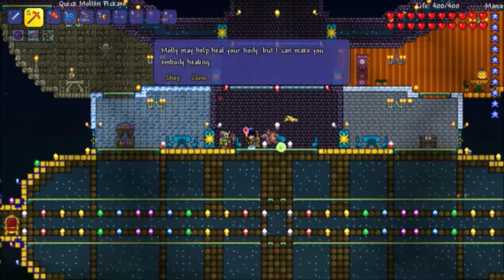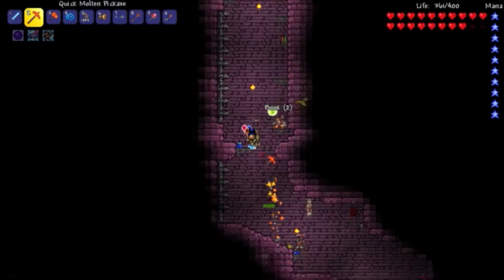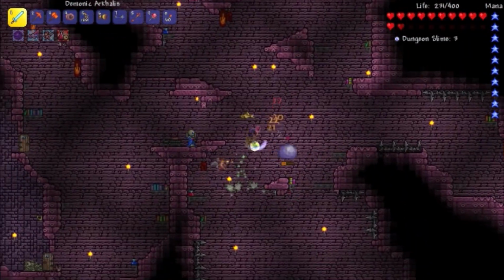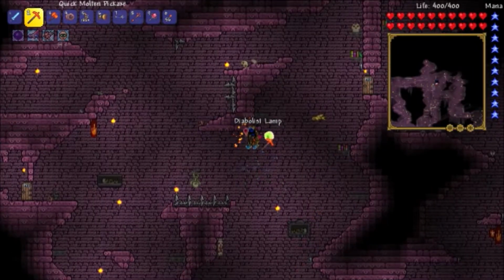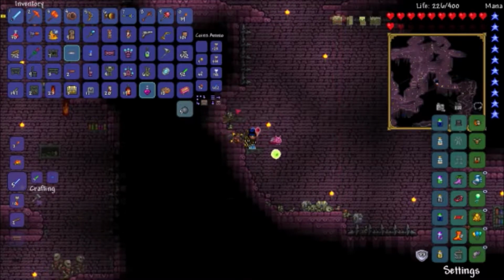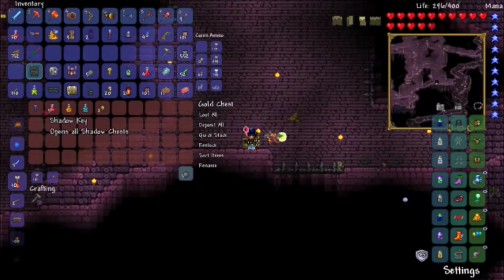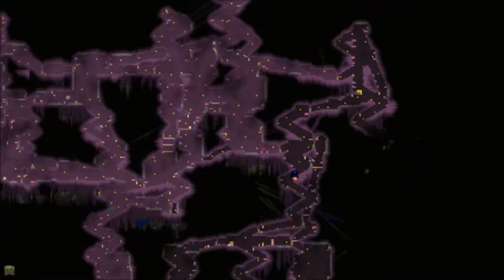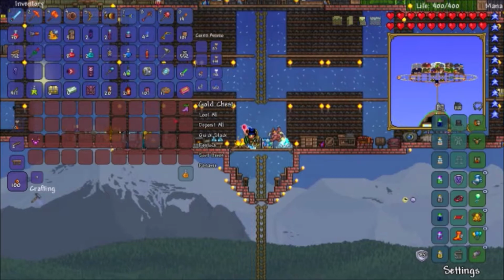ANOTHER RUN THROUGH THE DUNGEON! (Terraria - Part 23)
DON'TDIEDON'TDIEDON'TDIEDON'TDIEDON'TDIEDON'TDIEDON'TDIEDON'TDIEDON'TDIEDON'TDIE-